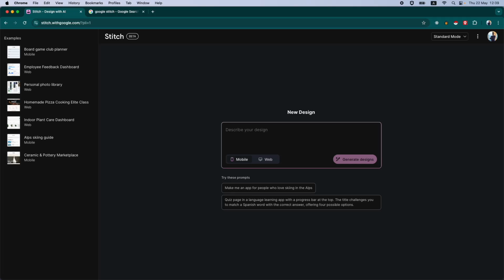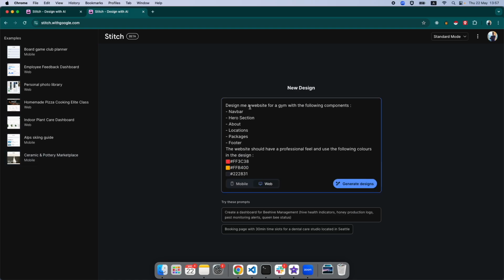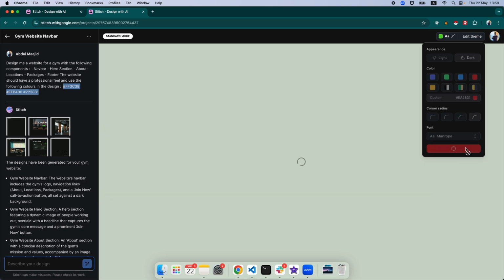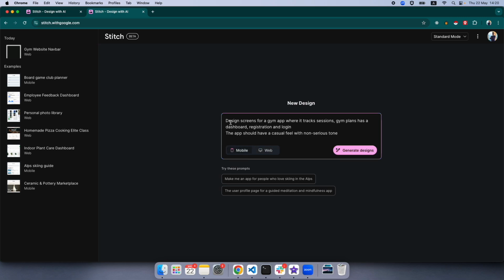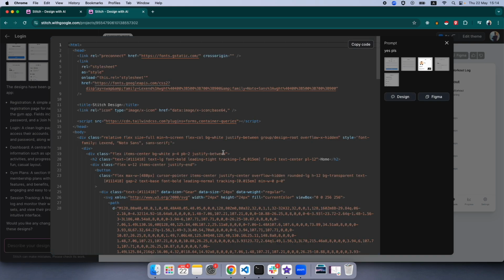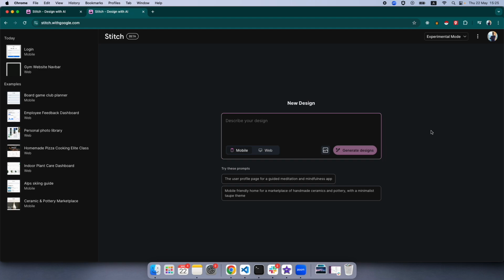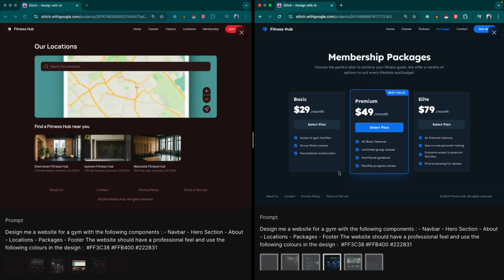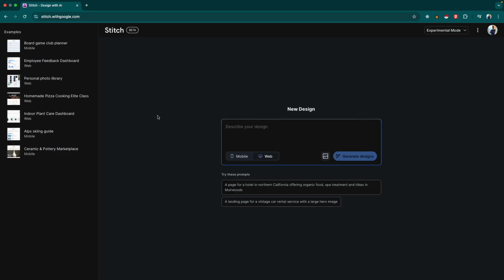Is This the End of Manual UI/UX Design? Google Stitch Put to the Test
🚨 Google just launched “Stitch” — a groundbreaking AI tool that’s shaking up the world of UI/UX design! In this video, I test Google Stitch live with a real-world design prompt to see how well it handles creating a modern fitness app dashboard.

💡 What is Google Stitch?
Stitch is an experimental AI design assistant from Google Labs that uses Gemini 2.5 to instantly generate UI designs and frontend code from simple prompts. Sounds too good to be true? Let's find out together.

🧪 In this video, you’ll see:
✅ What Google Stitch is and how it works
✅ A step-by-step walkthrough using a real design prompt
✅ My honest review and verdict after hands-on testing
✅ Whether Stitch is useful for designers, developers, or both

🛠 Prompt used in the demo:
"Design a sleek, modern fitness tracking dashboard with step count, heart rate graph, and workout summary. Use vibrant colors and a card-based layout. Mobile screen."

🔥 Think Figma meets AI meets instant frontend code.
Whether you’re a UI/UX designer, developer, or just curious about what AI can do today—this one’s worth watching.